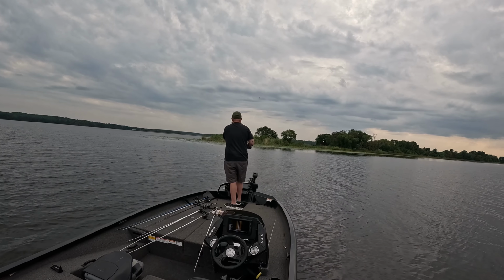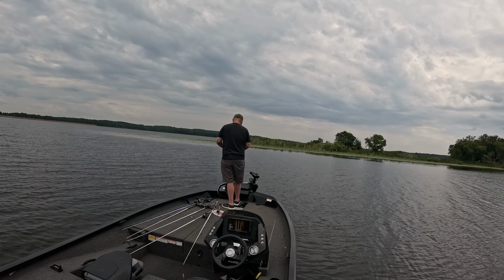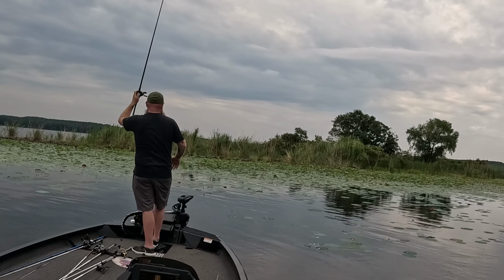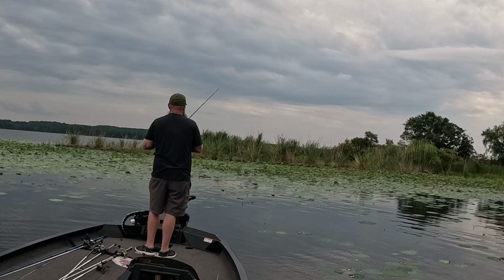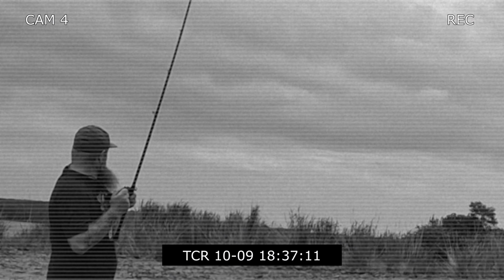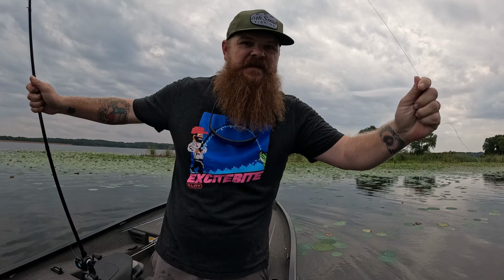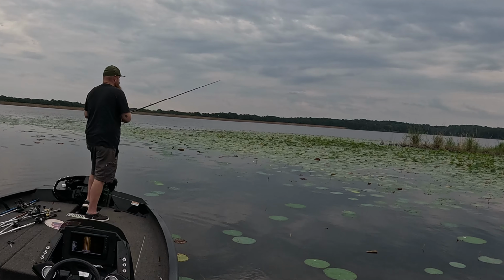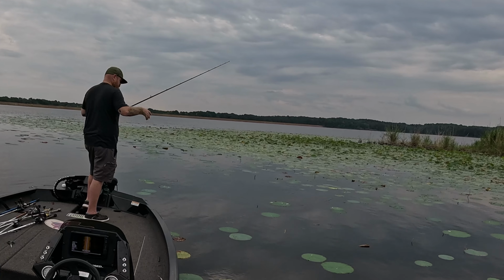Punching for a BIG bite / Martin Creek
What a thrilling way to catch a bite! Punching through heavy lily pad cover for big bass is exhilarating. The Nuke Punch really delivers, and those big bass can’t resist it!